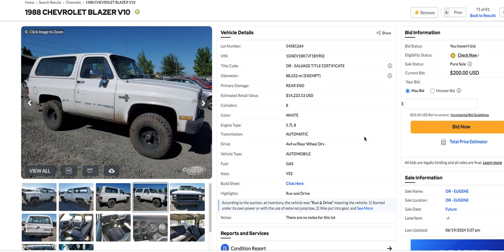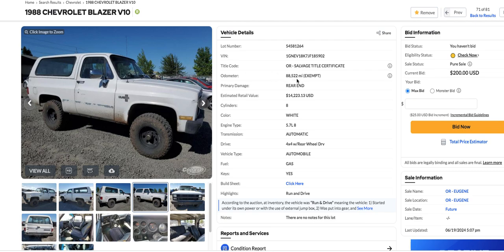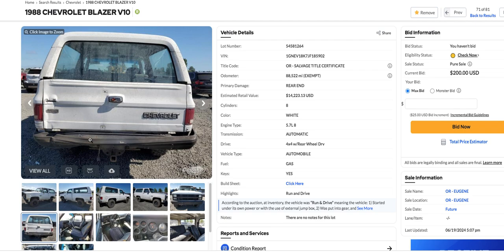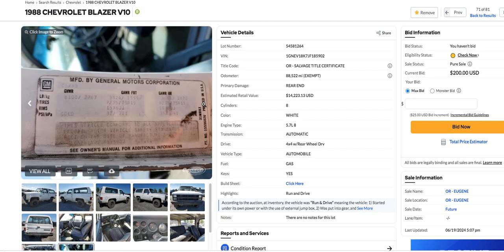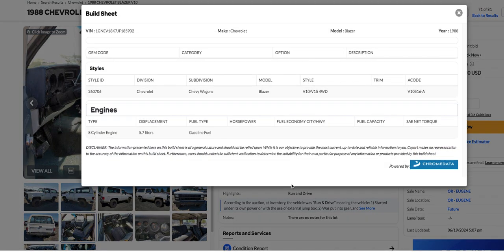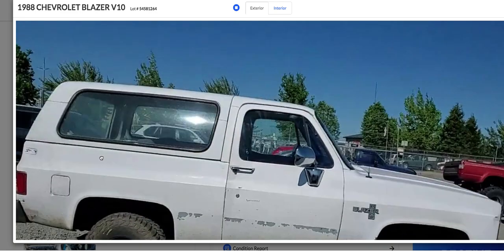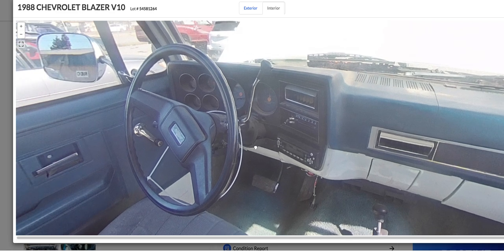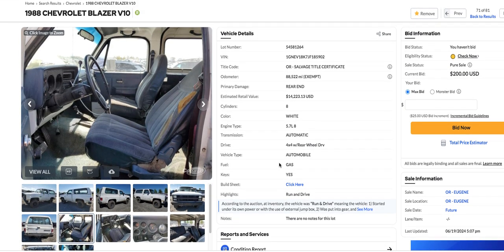1988 Chevrolet Blazer, SquareBody, Insurance Salvage, Runs and Drives, May be an Easy Fix, Copart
Copart lot in Utah.